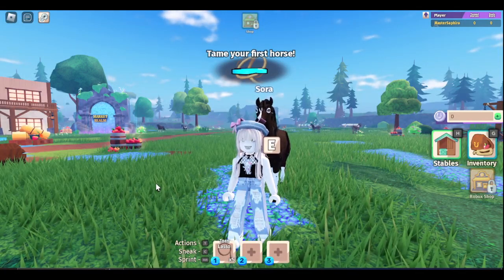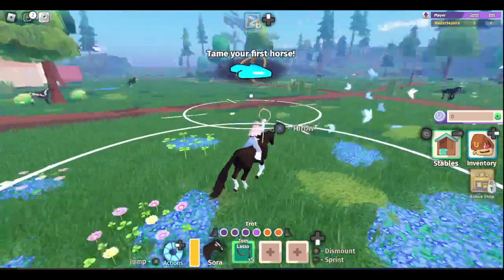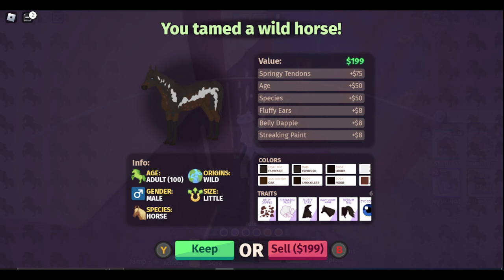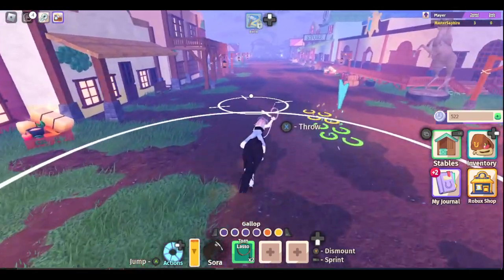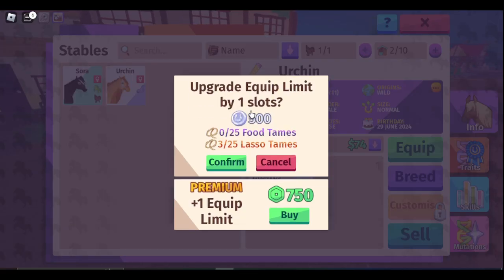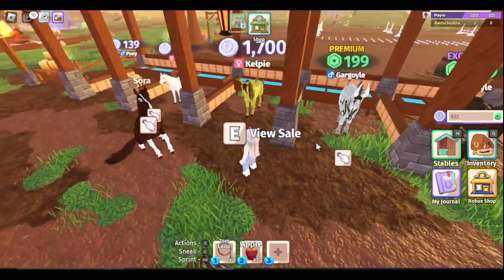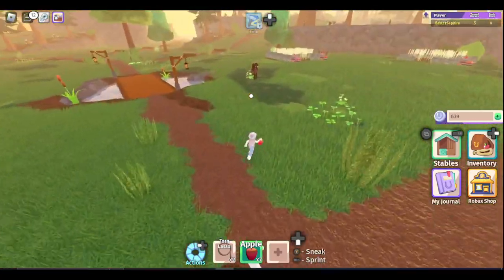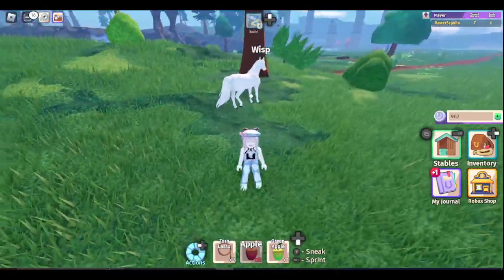Horse Life guide Part 1: Starting out (outdated)